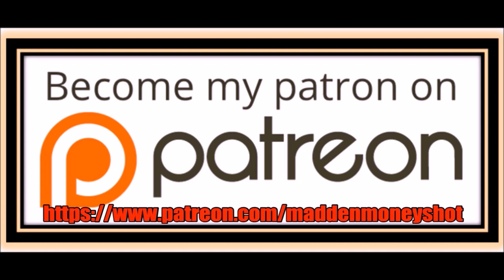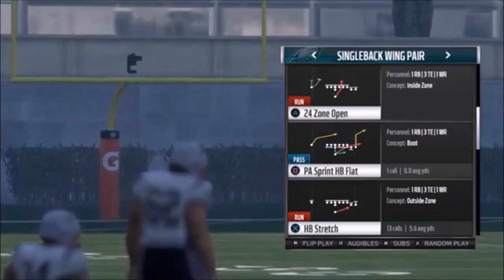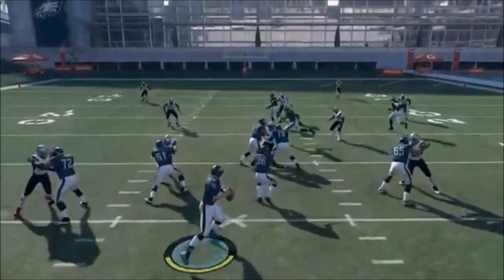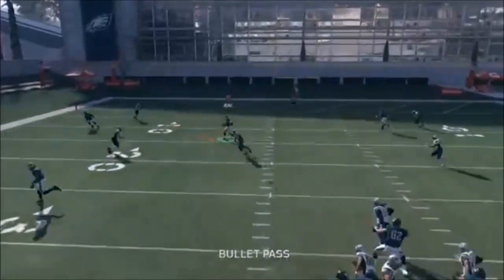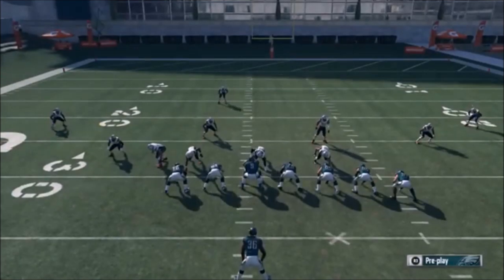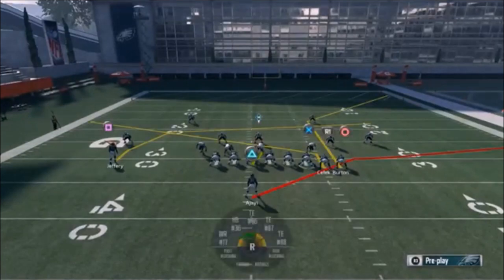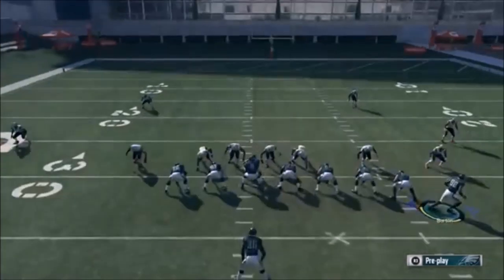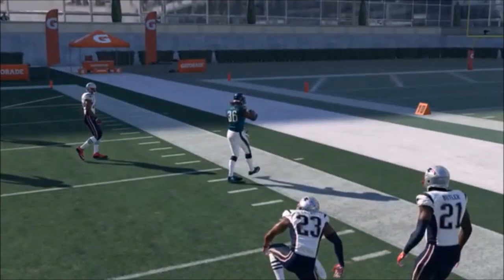PASSING THEY WONT EXPECT! HEAVY POWER RUN FORMATION PASSING SCHEME! MADDEN 18 MONEY PLAY EAGLES TIPS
Part 2 of one of my all time favorite formations from my new eagles wing pair formation scheme. pass play they wont expect